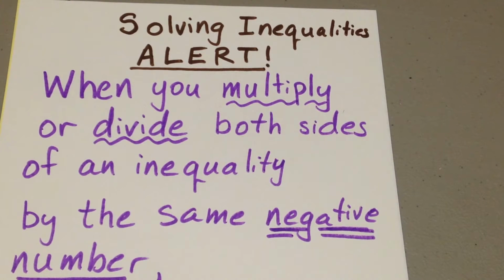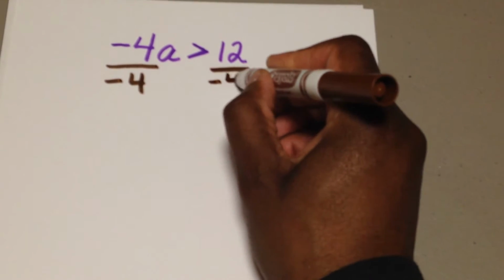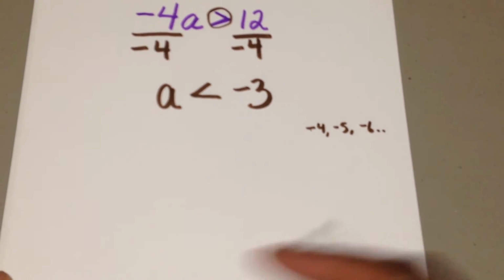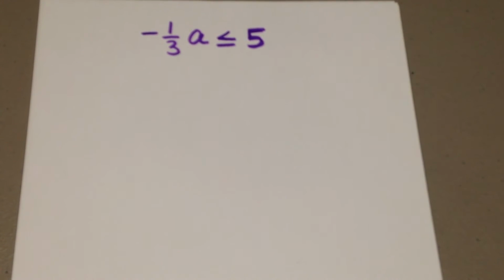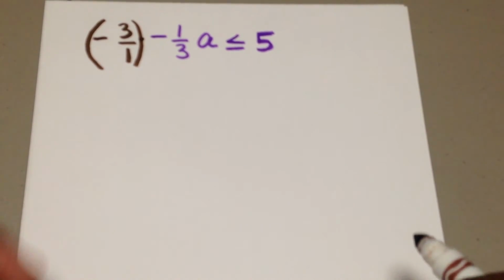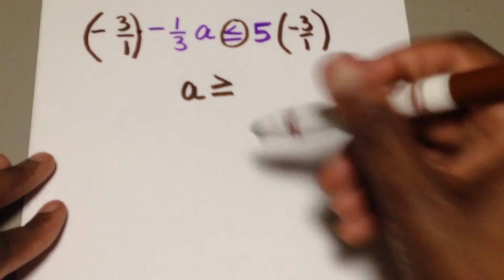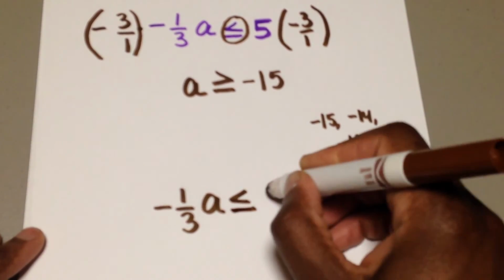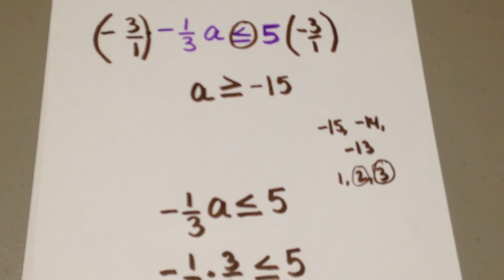Math with Mr. Antoine - Multiplying and Dividing an Inequality by a Negative Number